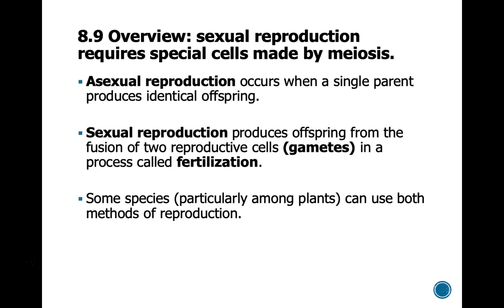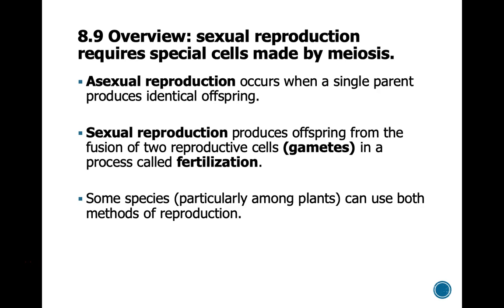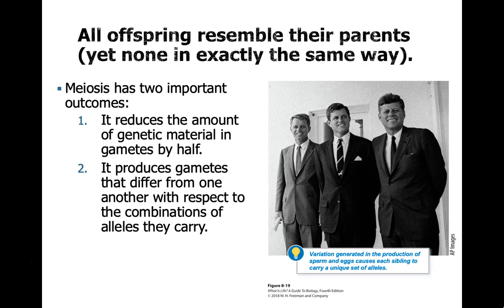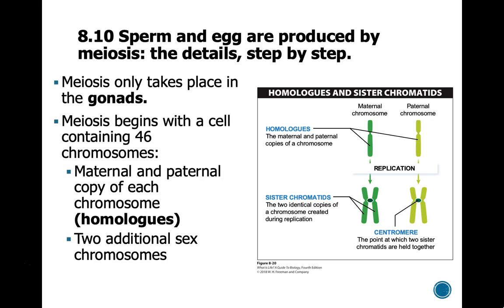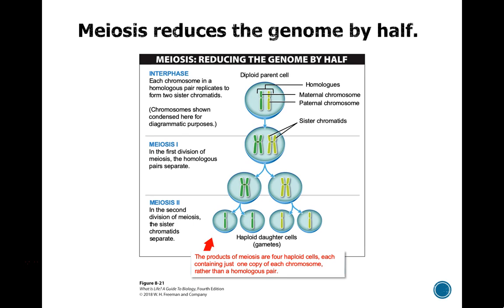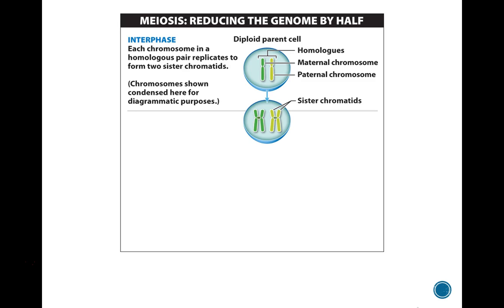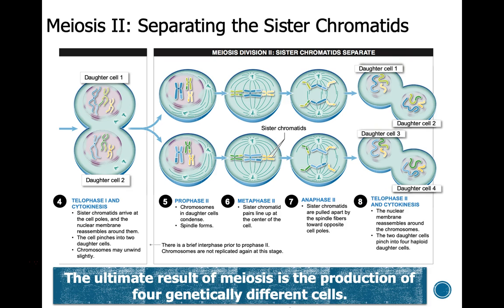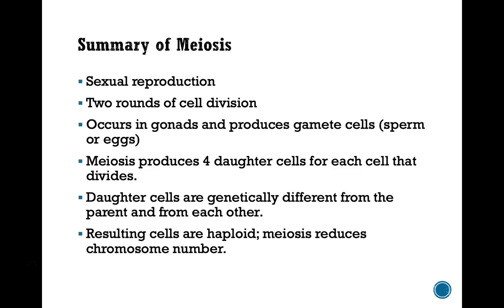Ch 8 Part 4 Meiosis